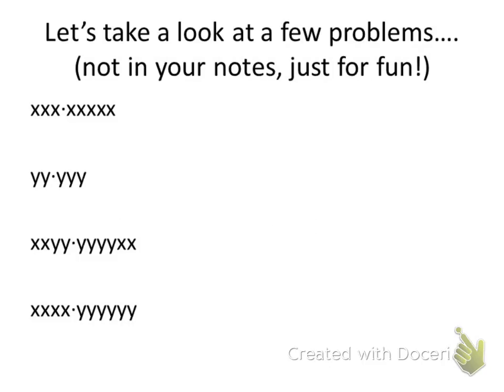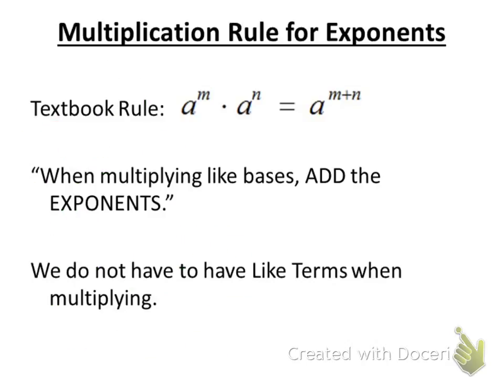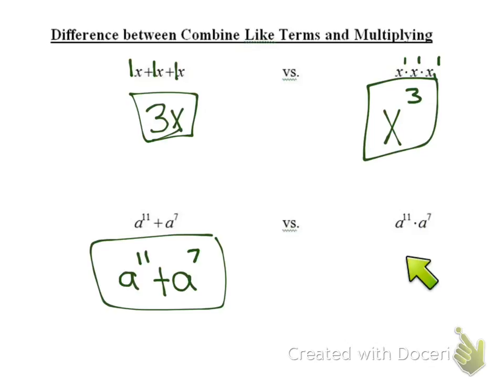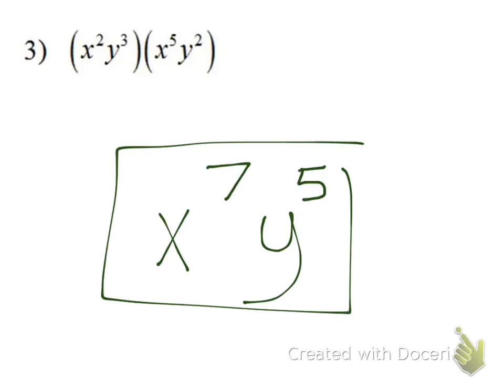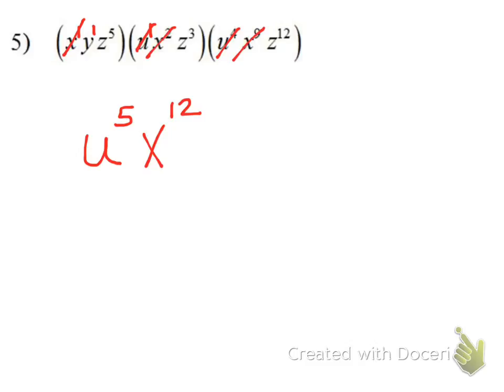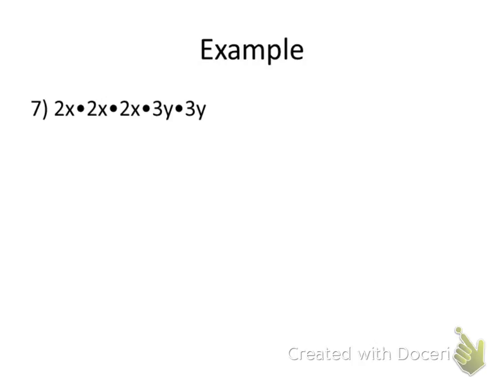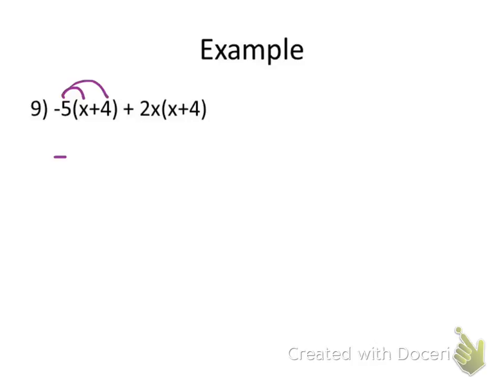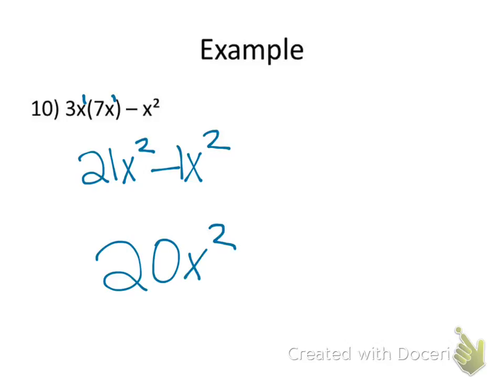Intro Alg 3/4 Sec 6.3 1/31/18